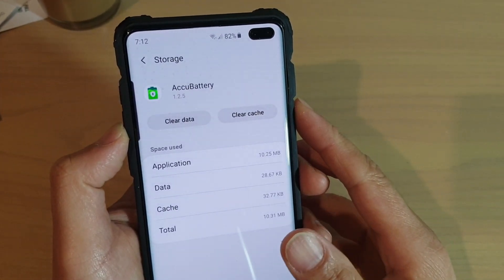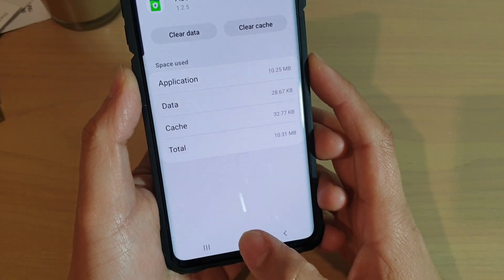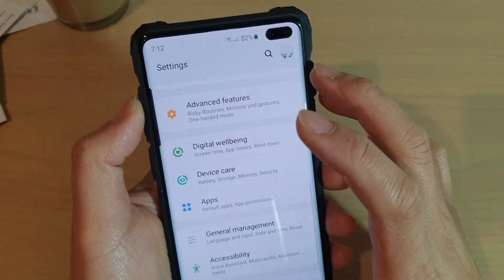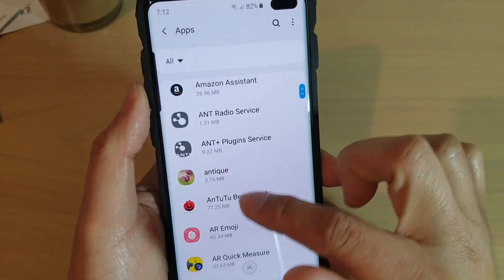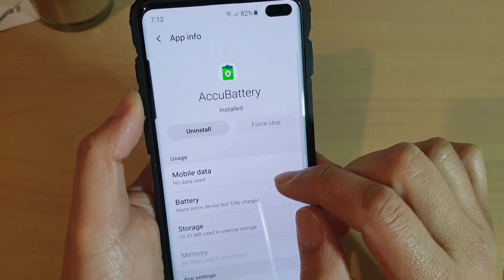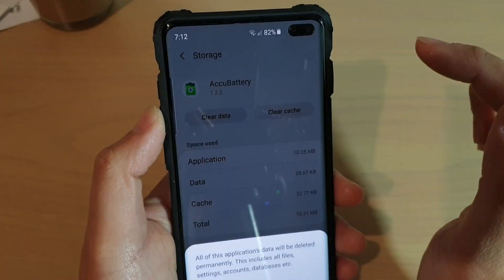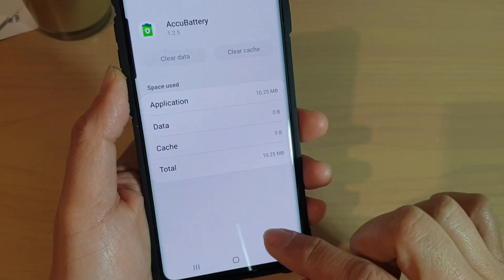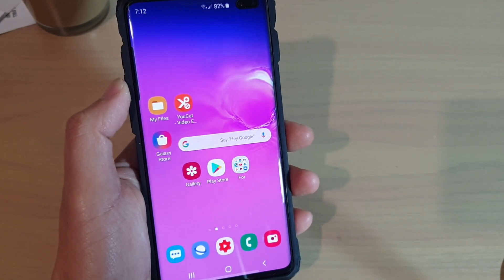Galaxy S10 / S10+: How to Clear App Data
Learn how you can clear app data on Galaxy S10 / S10+.